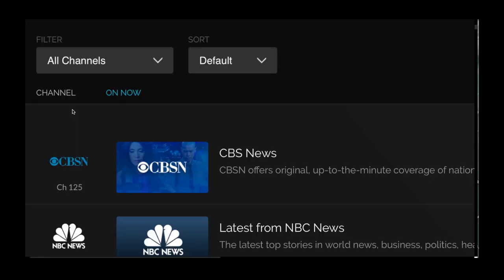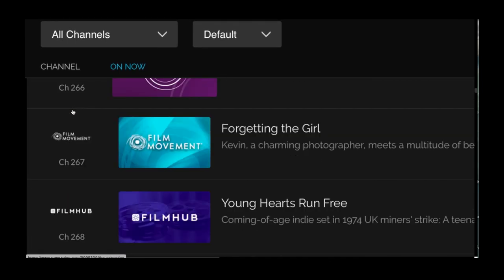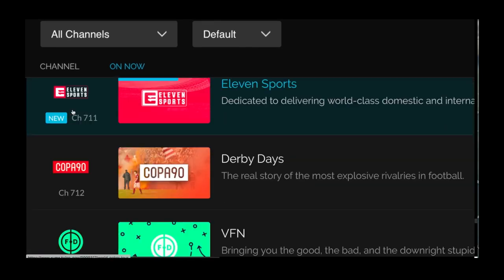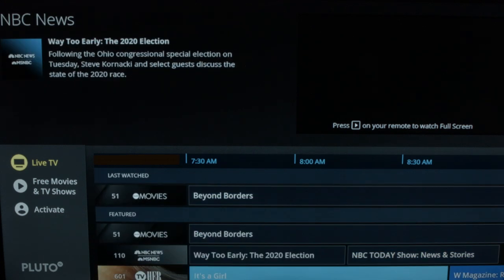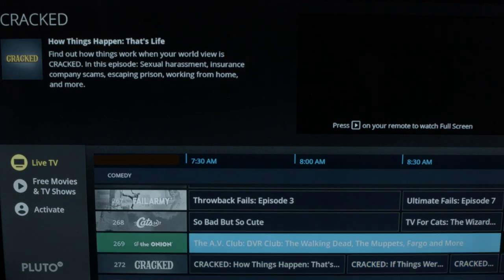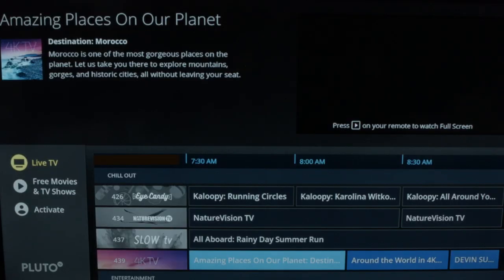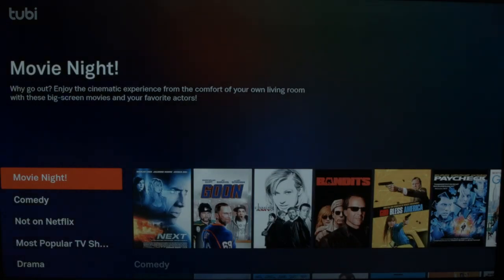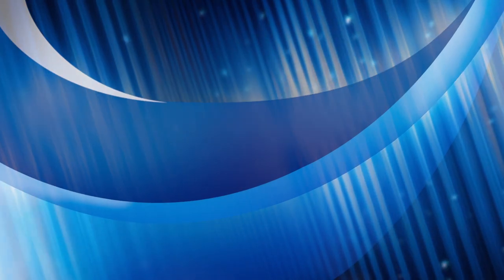Best Apps for Samsung Smart TV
Review of the Best Apps available for your Samsung TV